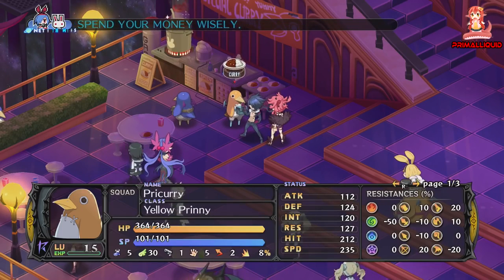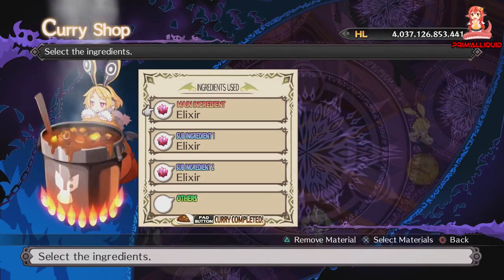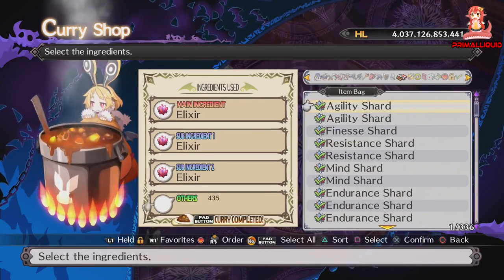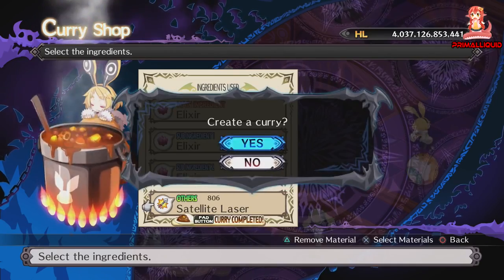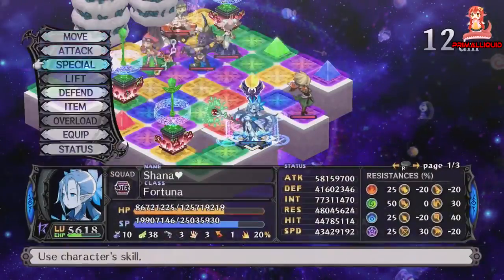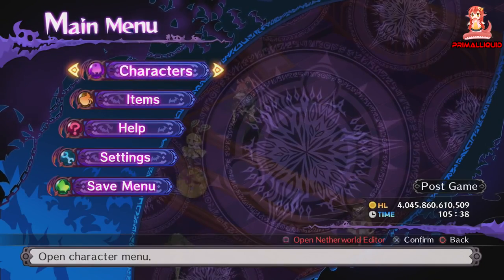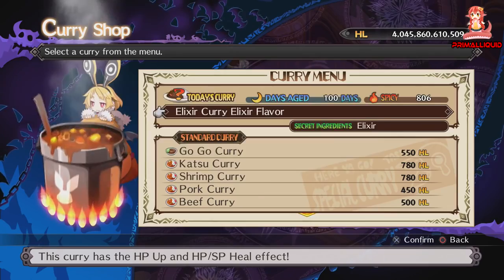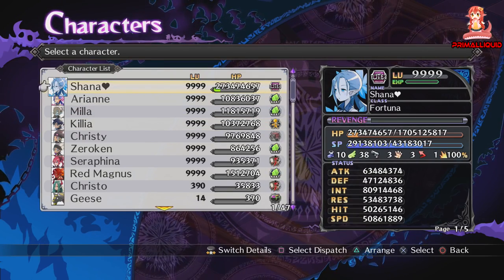Disgaea 5 - 100% Crit and 1.4 Billion HP Increase for 100 Maps (Ultimate Curry Guide)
Disgaea 5 Full Gameplay Walkthrough (PS4 Pro, PS4,Switch, Steam) Showcasing all Boss Fights,optional Boss fights, Sidequests, Cutscenes, Endings, Secrets, Grinding Spots,how to get Ultimate Gear and trophy Guides along with all news and updates – No Commentary

You can get Disgaea 5 on Amazon!

PC Specs
3x WD Black 3.5" 6TB Hard drives - Amazon